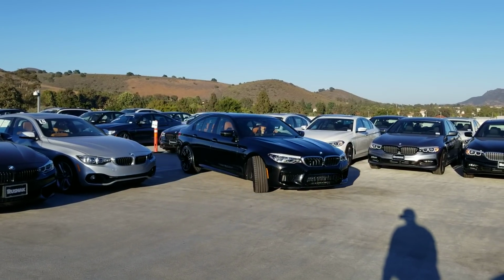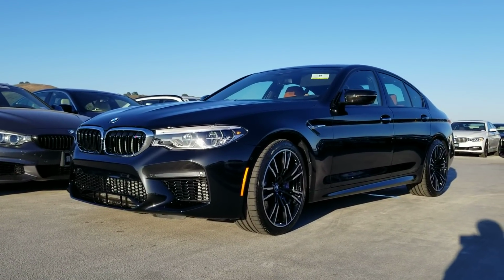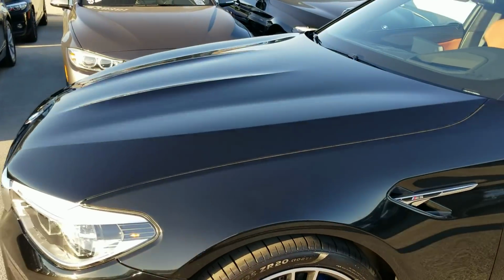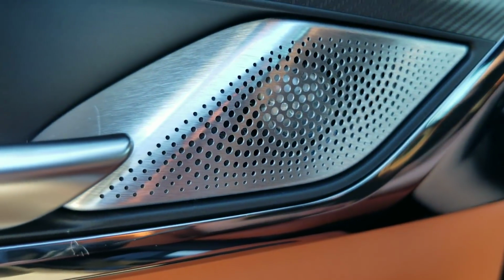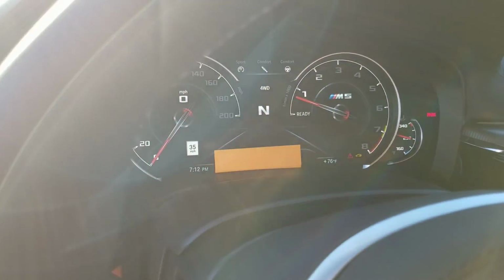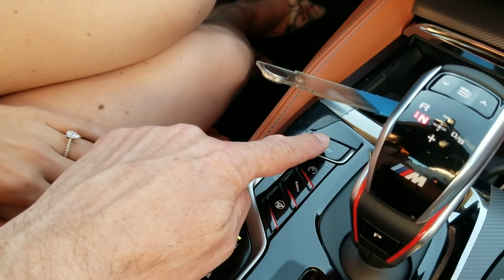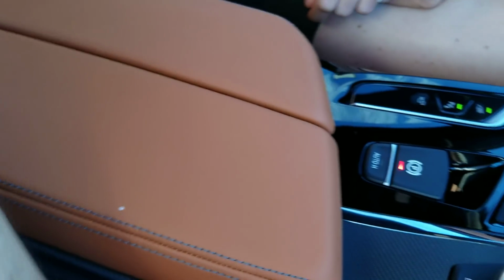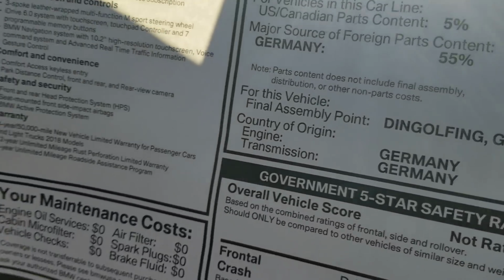2018 BMW M5 Review / Exhaust sound / 20" M Wheels / 0 to 60MPH in 3.2 Seconds / BMW Review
BMW M5 F90 model is the true Ultimate driving experience!! Check out the Aragon Brown Full Merino leather interior. 600 Hp with 553 foot pounds of torque. 20 inch M Double Spoke Bi-color wheels style 706M. The Ultimate Driving Machine!! You can follow Trish on Instagram at bmw_trisha. PLEASE SHARE on your other Media sources like FACEBOOK. BMW Review. Car review.